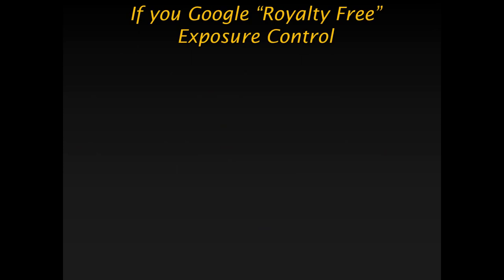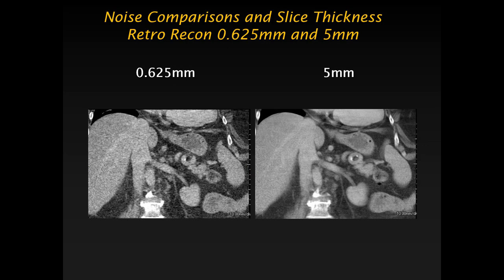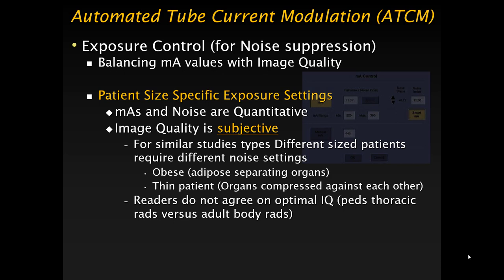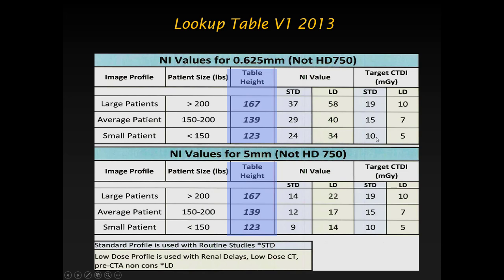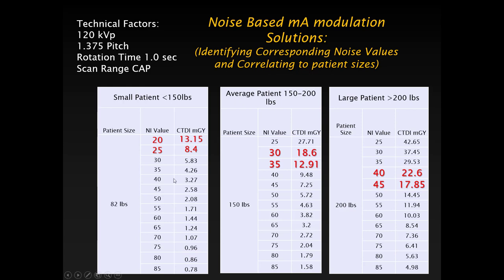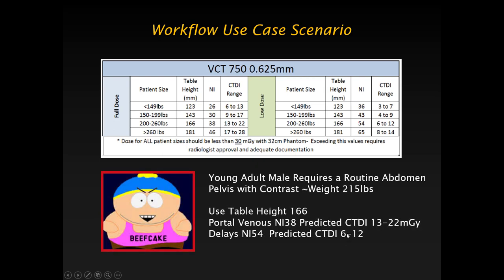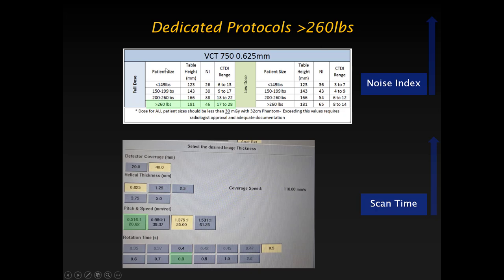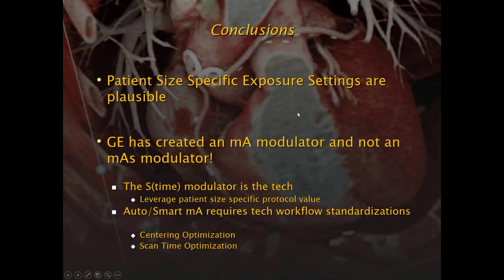Optimizing Noise Index on GE CT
Lior Molvin RT, (MBA) manages the imaging protocols at Stanford Healthcare.  In this lecture he covers how GE AEC systems work; and shares a mechanism for how the Stanford radiology CT group optimizes the noise index tool to achieve patient size specific exposure settings.  This lecture was recorded in July 2019 at the 17th Stanford CT Workshop.